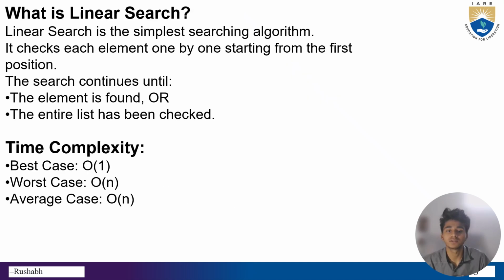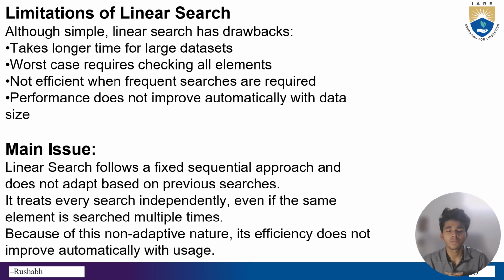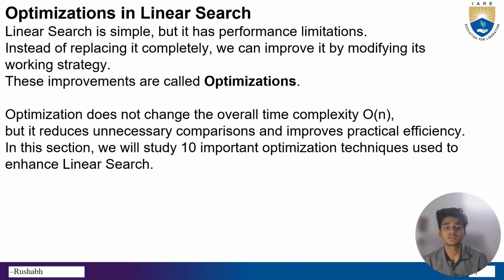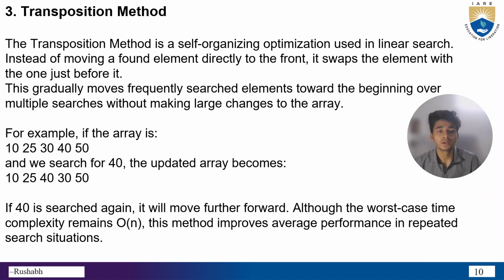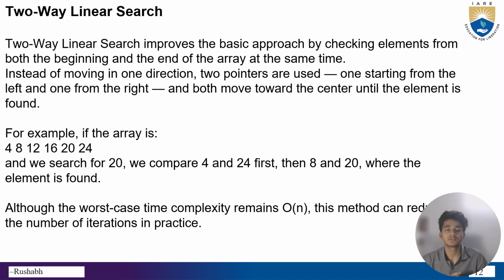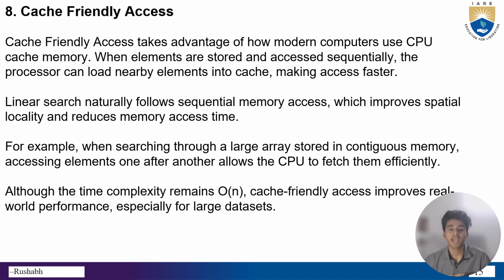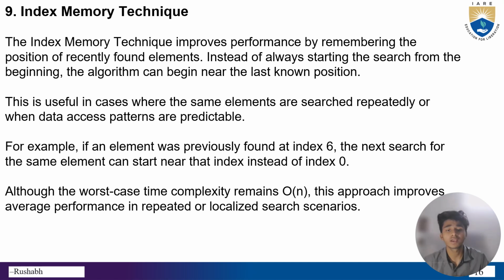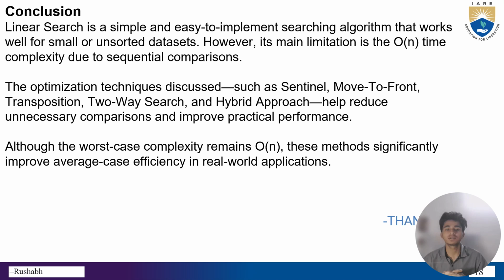DATA STRUTURE AAT